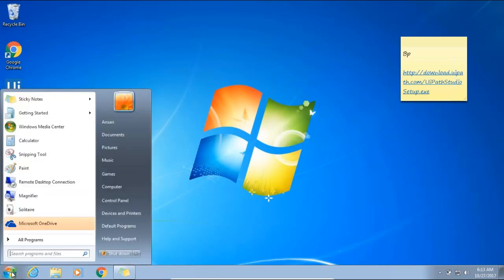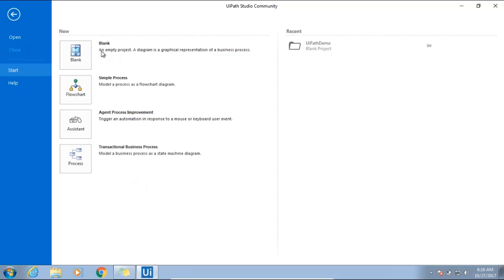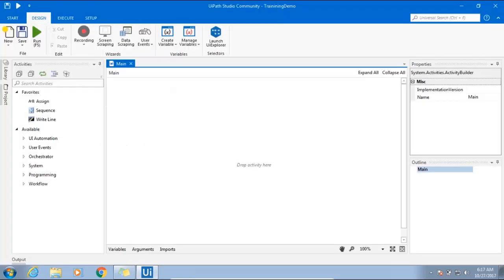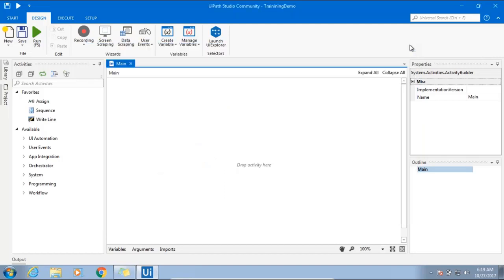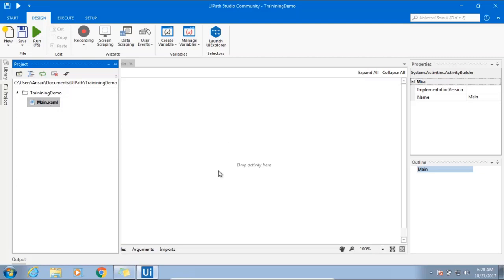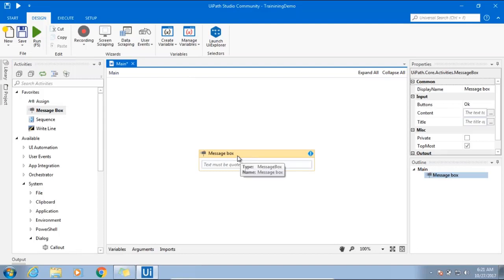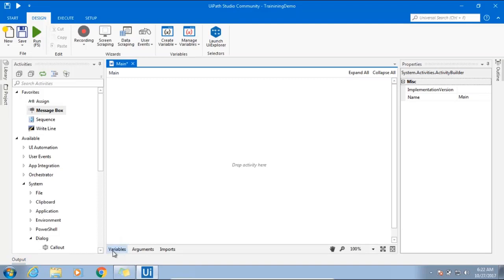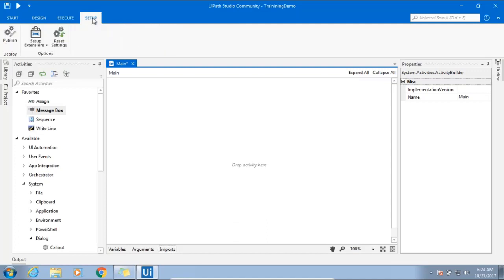Introduction to UiPath | RPA | UiPath Tutorial Session 1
This video contains Introduction to UiPath. UiPath is one of the leading robotics process automation - RPA software. In this video I have explained basic about UiPath.